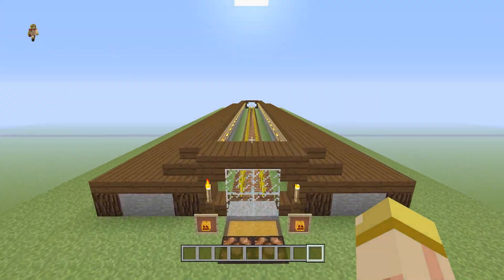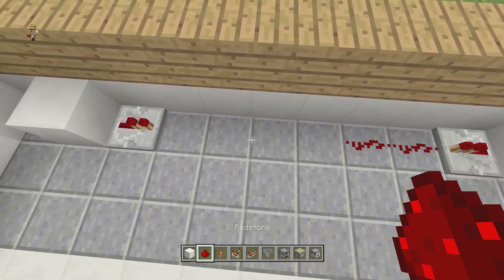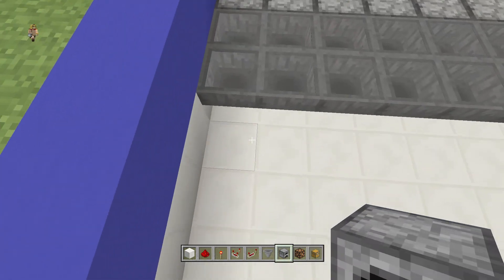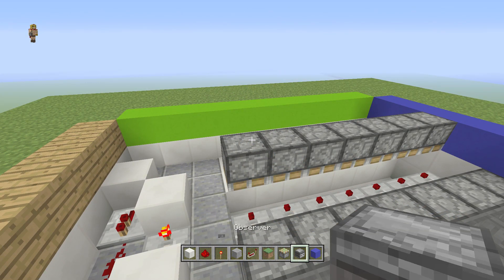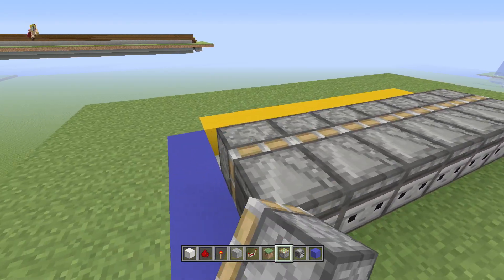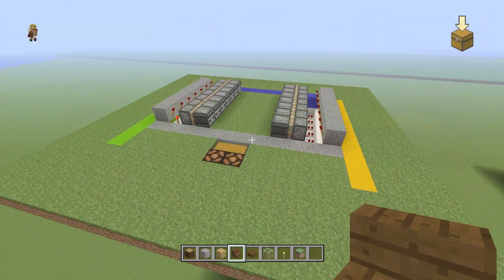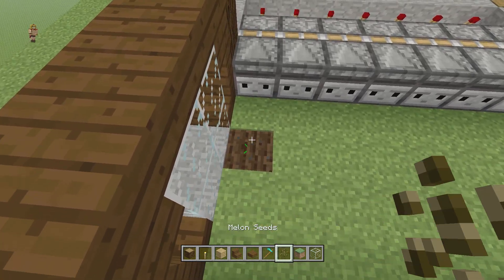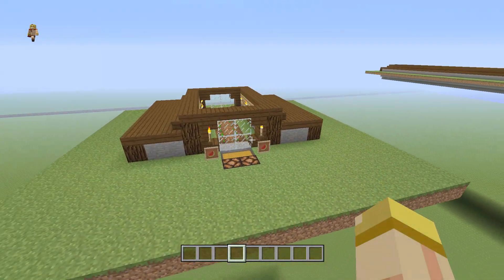Minecraft Tutorial : New Melon & Pumpkin Farm (Observer Blocks)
Hey everyone this is a new Melon and Pumpkin Farm that uses Observer Blocks and is Tile-able  plus you could make it any Size you want. It also creates a Lag free environment because only when a pumpkin or melon pops up at that specific spot, only that spot is activated. Its Fully Automatic you just build once and Collect. Infinitely Expandable to any Size.

Leave me a list of Future Builds you want to see.